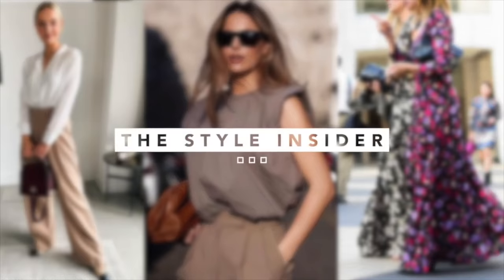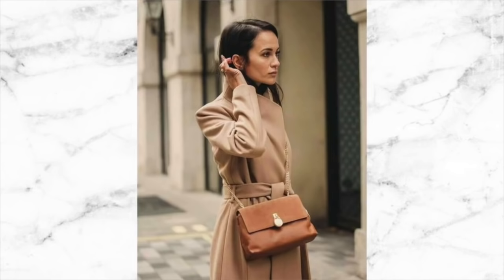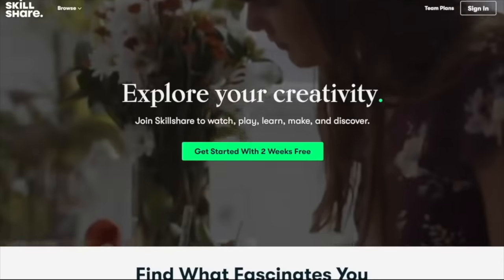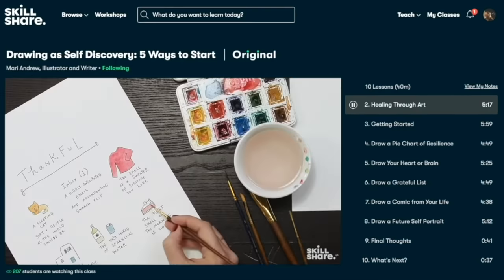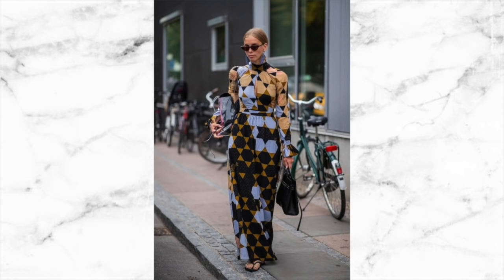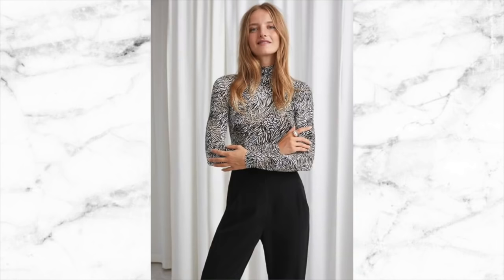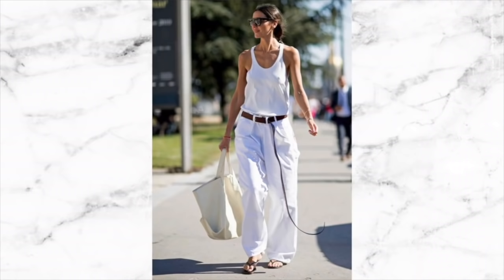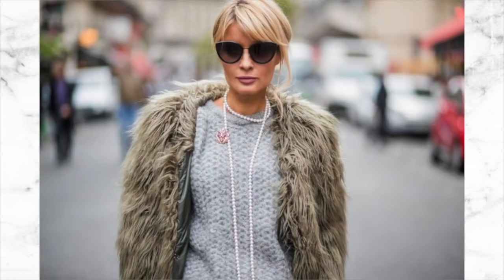Top Wearable Fashion Trends 2021 - How To Style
A new year is the perfect time to give your closet a fresh start and that's why I wanted to share some of the most wearable fashion trends that you can expect to see popping up in 2021. This isn't all of the trends but these are my favourites and the ones I think will definitely have the broadest fashion appeal. If I've missed any of your favourite new trends I'd love to hear about them in the comments below.

Leonie x

Canon 70D